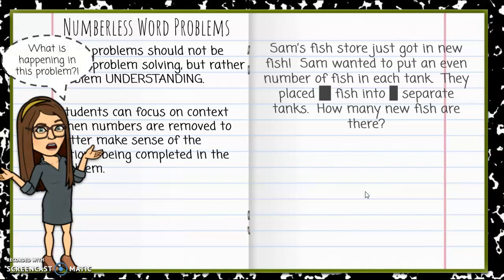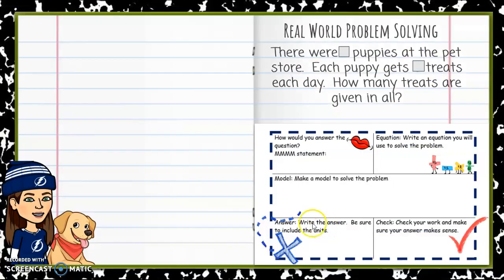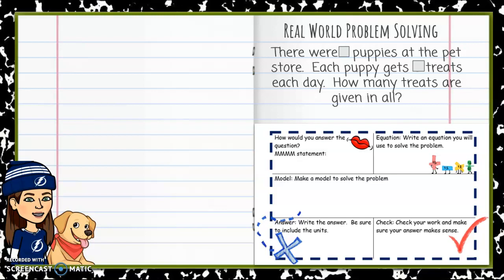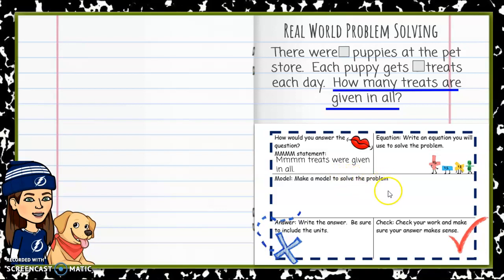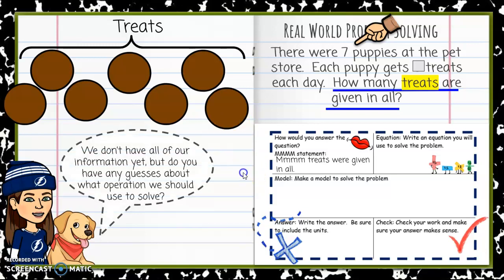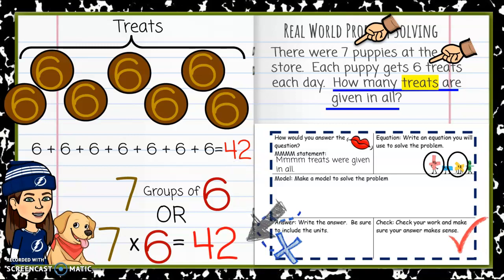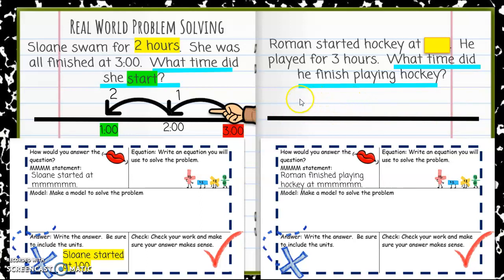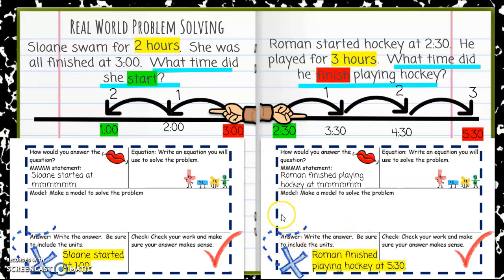Numberless Word Problems